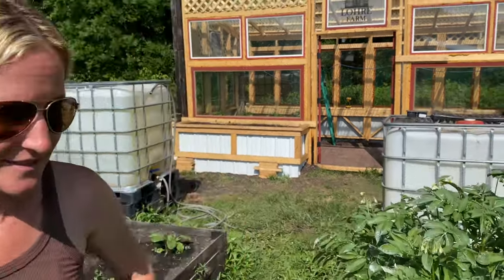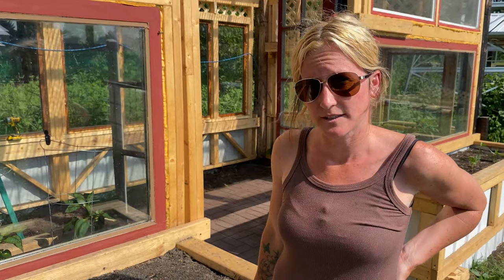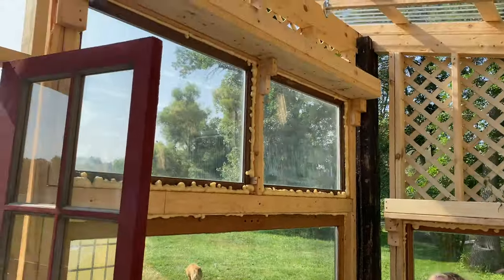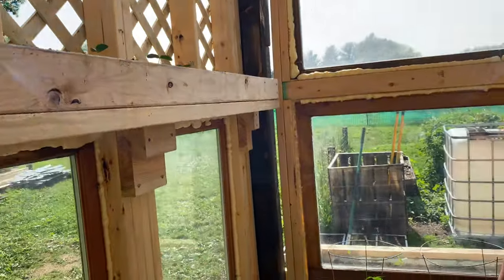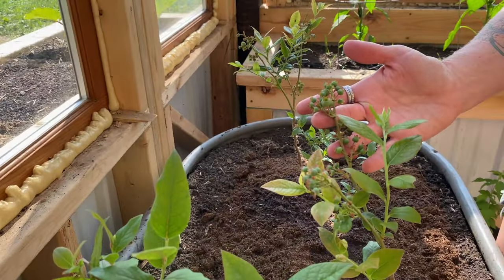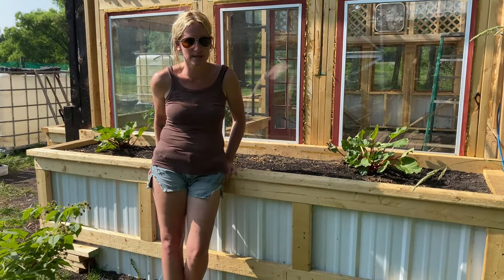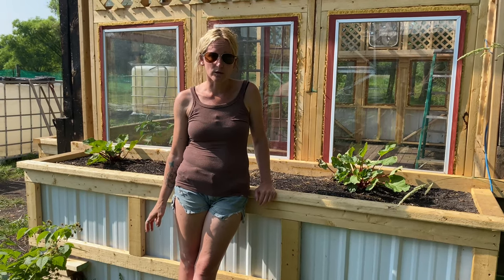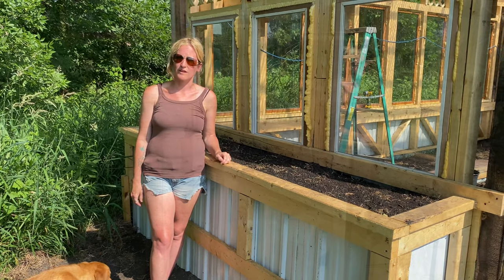This Garden Strategy Is Working!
In this video, Raised Garden Beds gardening has really been a game changer these past couple years. So, we are adding even more Raised Garden Beds than we had planned to not only the inside of the greenhouse, but also outside. This garden strategy has improved out garden's abundance the last couple years. Less time weeding and more time enjoying.

00:00 Welcome to Lohre Farm